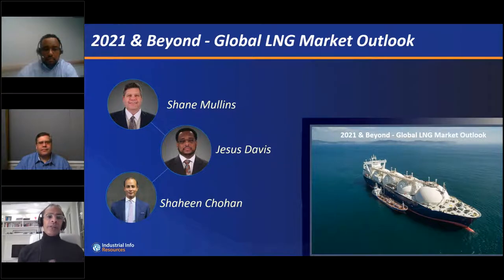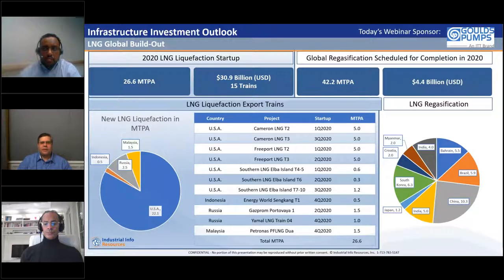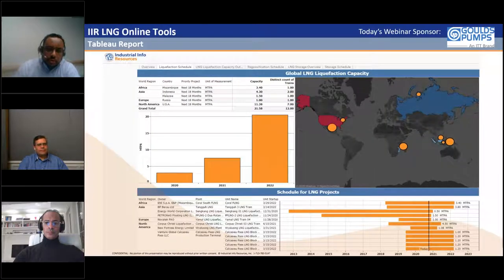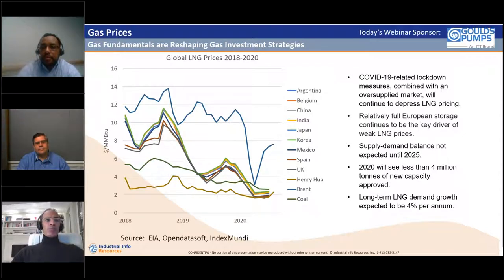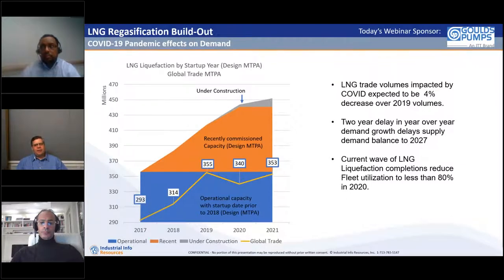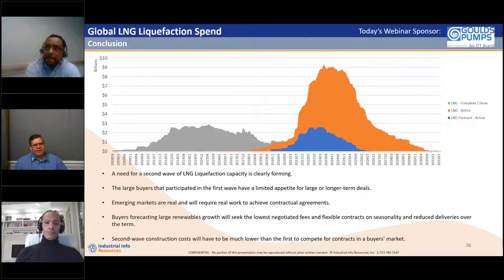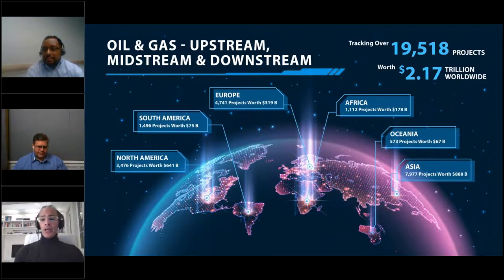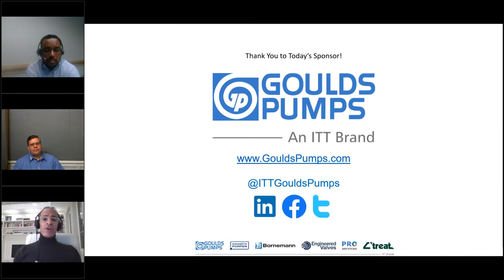2021 & Beyond Global LNG Market Outlook Webinar